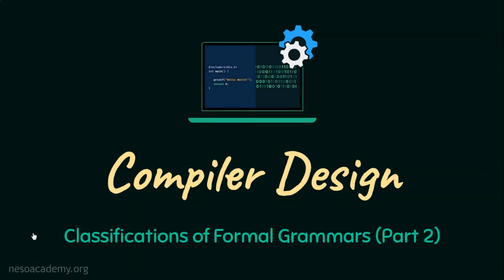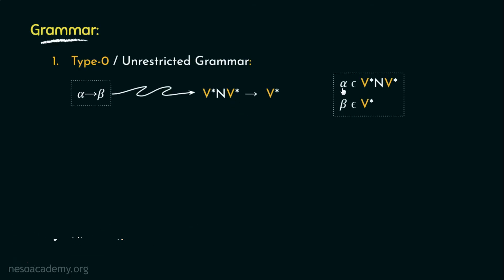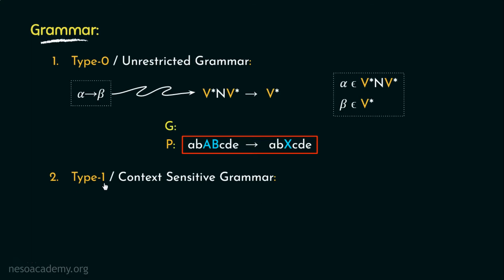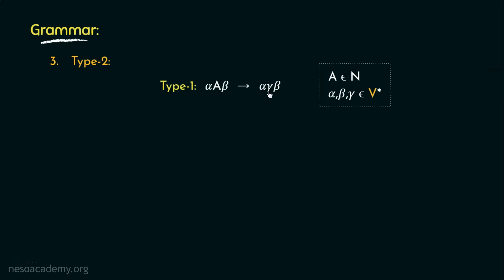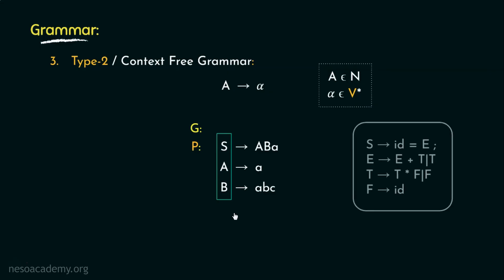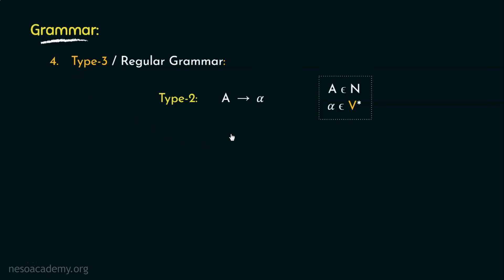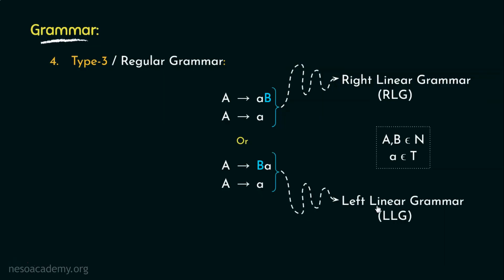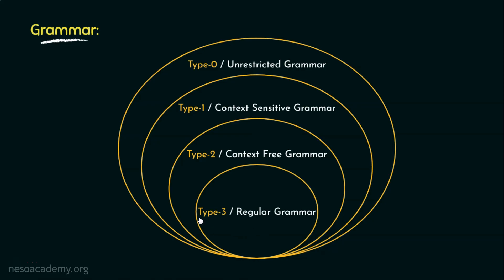Classifications of Formal Grammars (Part 2)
Compiler Design: Classifications of Formal Grammars (Part 2)
Topics discussed:
1. Revisiting the key points of Type-0 and Type-1 Grammars.
2. Understanding the structure of Type-2 Grammar and why it is called Context-Free Grammar.
3. Understanding the structure of Type-3 Grammar and how the applied restrictions on the different forms derive the Right Linear and Left Linear Grammar.
4. Understanding Type-3 ⊆ Type-2 ⊆ Type-1 ⊆ Type-0.